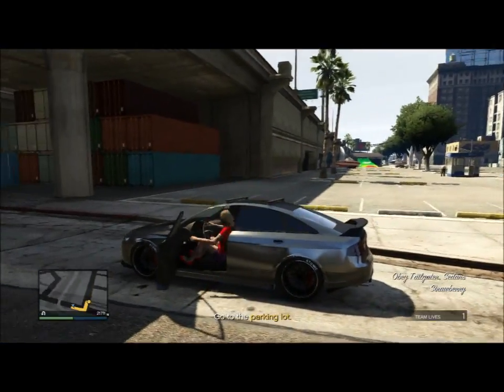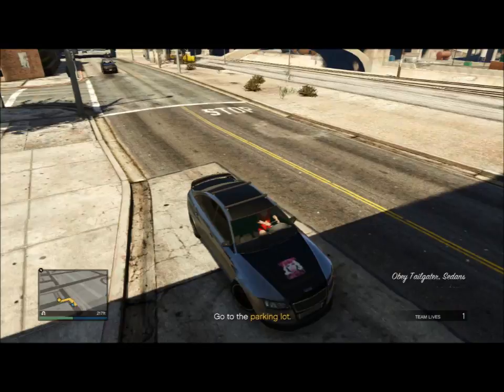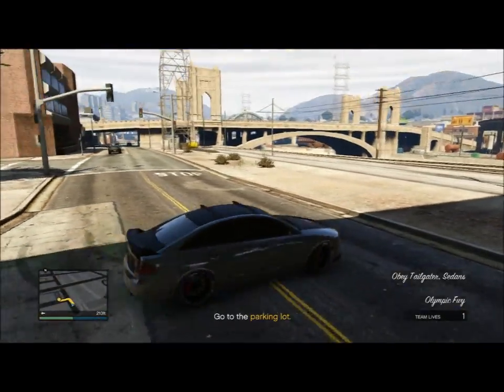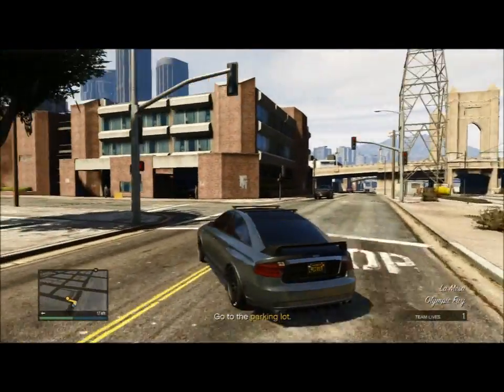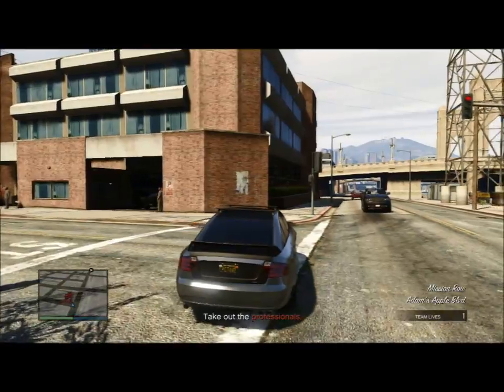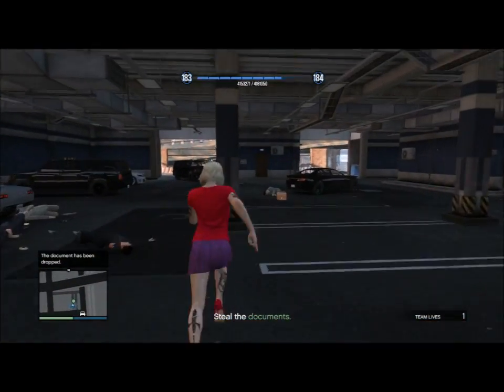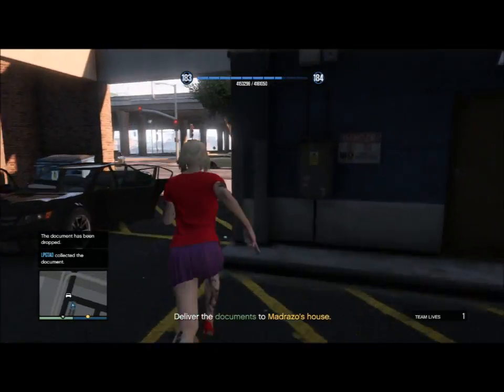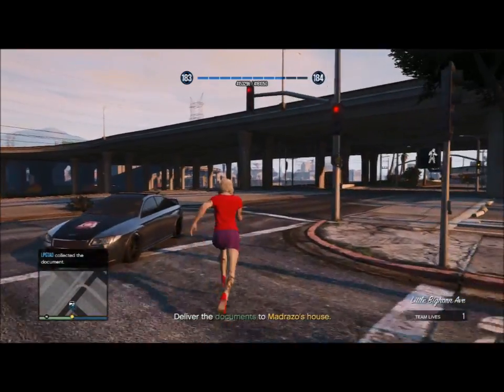Rooftop Rumble 1.12 Pistolwhip Method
Easiest way to complete Rooftop Rumble after 1.12.  Works better with a partner.  Just get cover and shoot them back if they shoot at you.